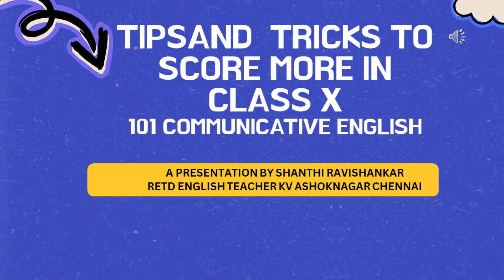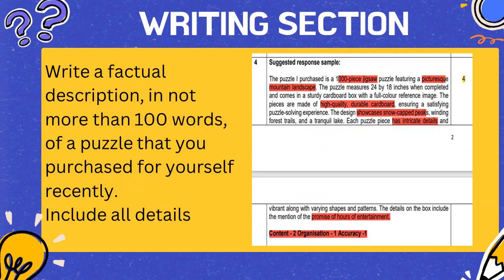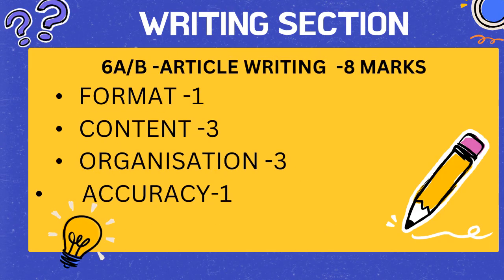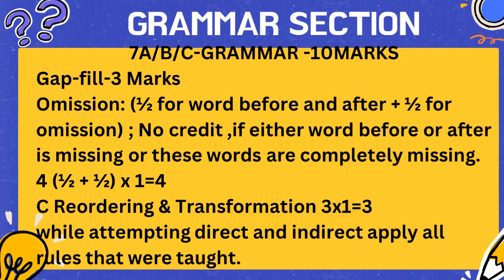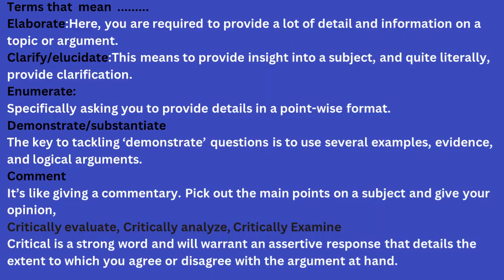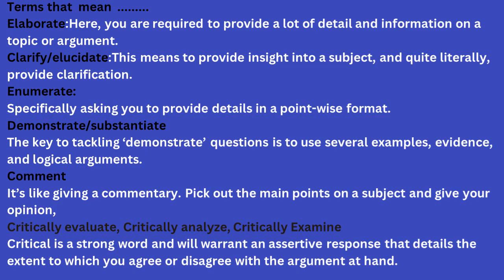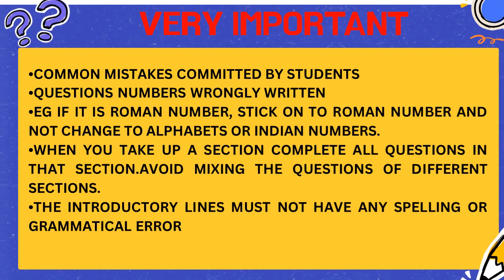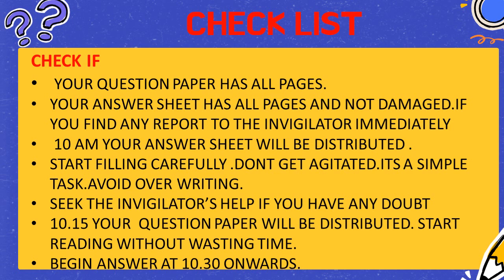TIPS AND TRICKS FOR 101 COMMUNICATIVE ENGLISH